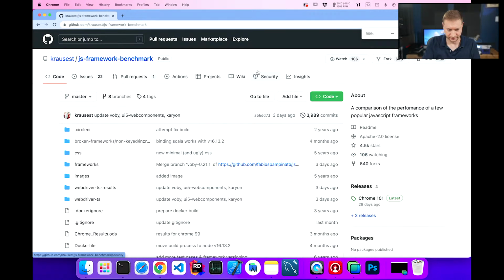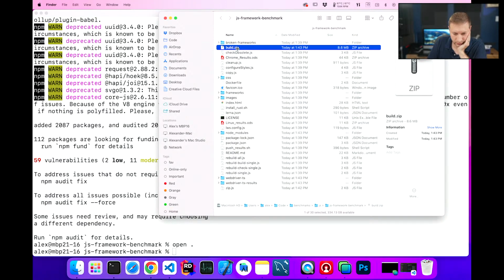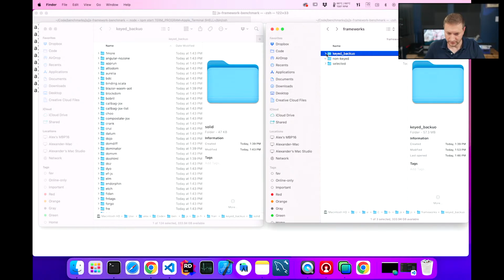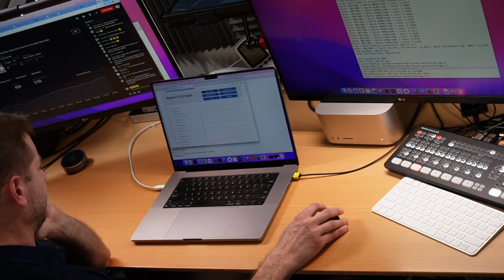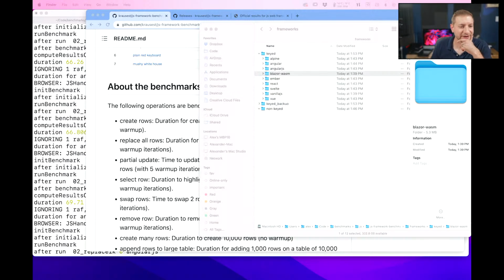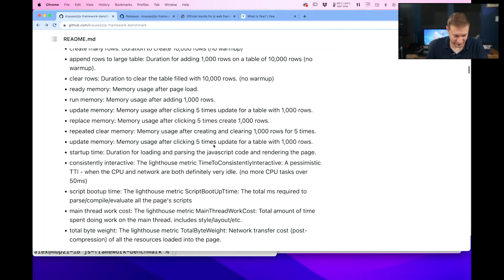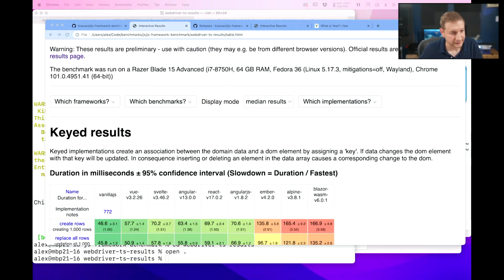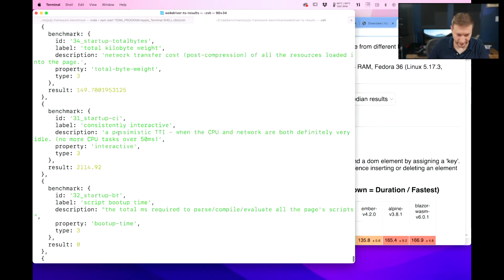Testing Best JavaScript Framework on my Apple Silicon Mac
Come hang out and let's run some JavaScript tests.